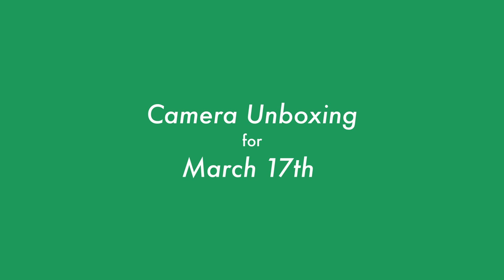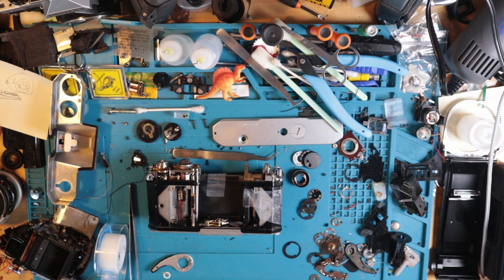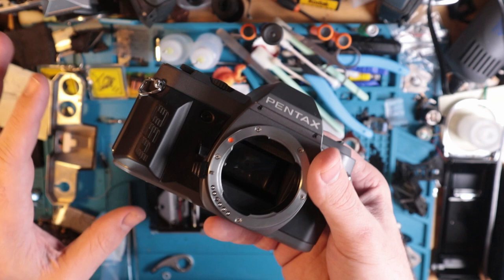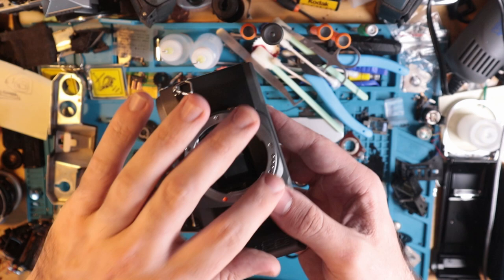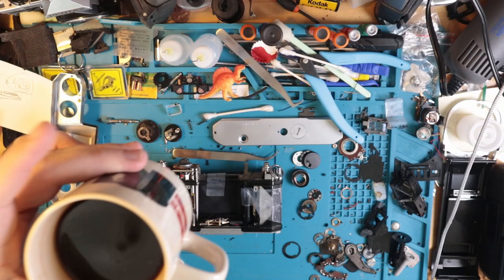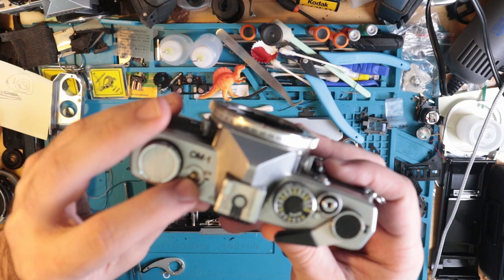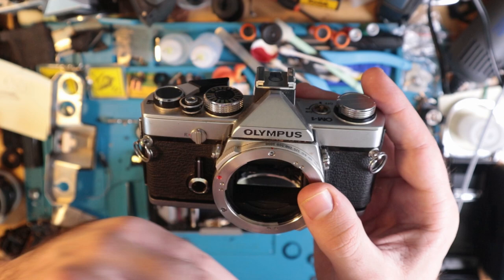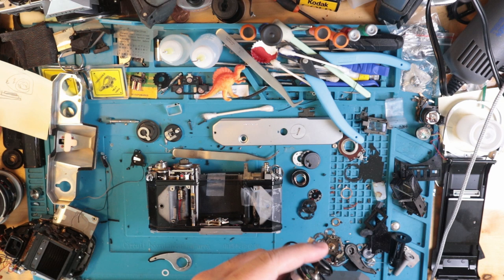A not terribly unlucky St. Patrick's Day Camera Unboxing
St. Patrick's Day, the holiday I always seem to forget about. The luck of the Irish was with me on this day as I unwrap some new treasures from the sewer that is "for parts/repair" section on ebay.

Introducing not one but two Pentax P30's, Full walkthrough/repair video coming soon, as well as a new arrival from a brand I hardly talk about, the Olympus OM-1. It needs some love but it should prove to be a fun project in a few days.

Intro 0:00
Pentax P30 0:55
Pentax P30 Part Two 9:45
Olympus OM-1 10:30
Hot Take on the OM10 13:45
 Ending 14:40